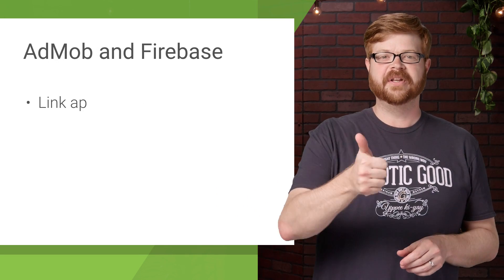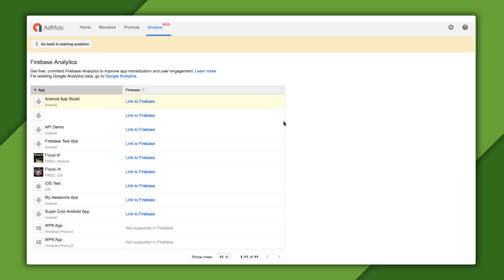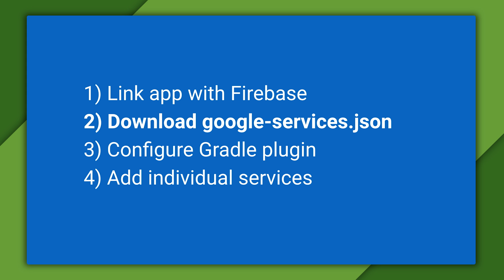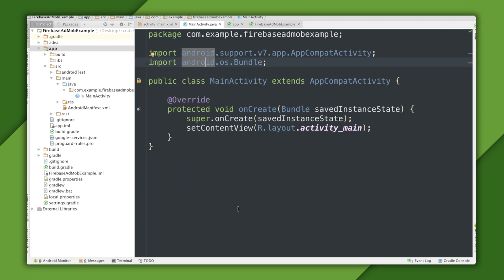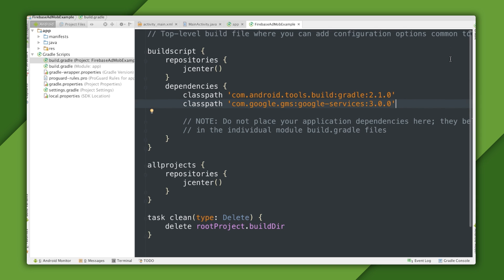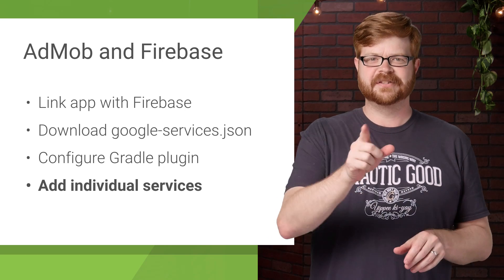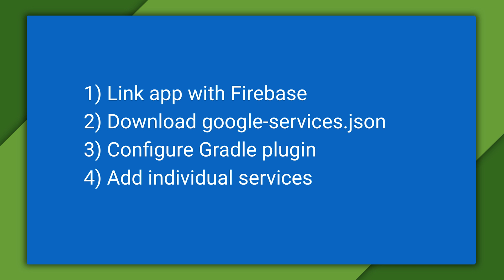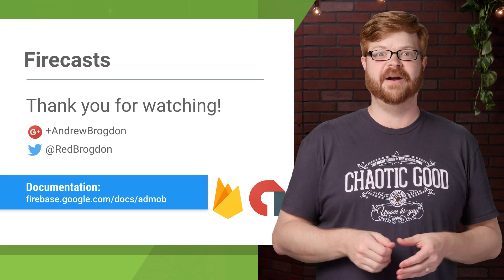Getting Started with Firebase and AdMob on Android - Firecasts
There's no better way to monetize a Firebase app than with AdMob, and getting started on Android takes just a few minutes. In this video you'll see step-by-step instructions and screencasts of real code that show you how to get up and running.